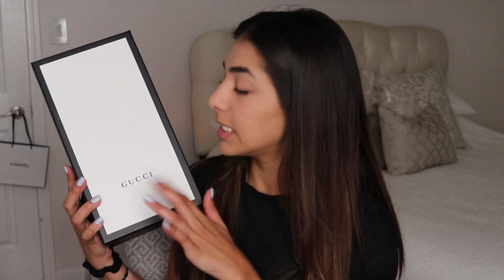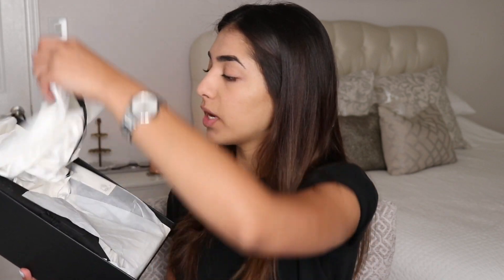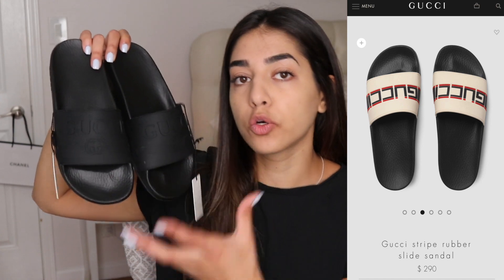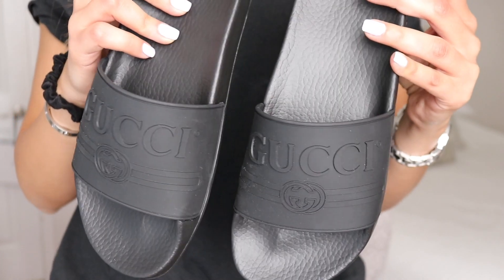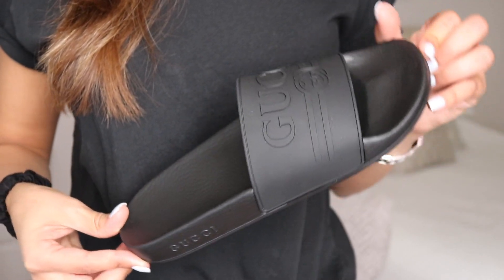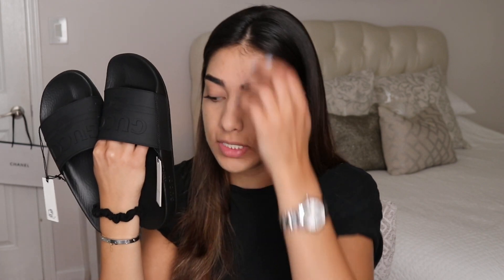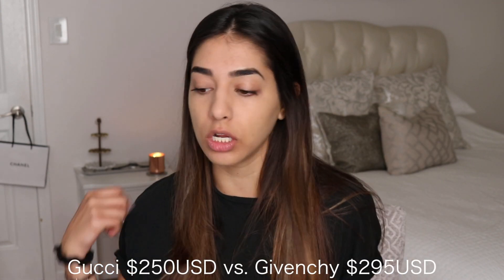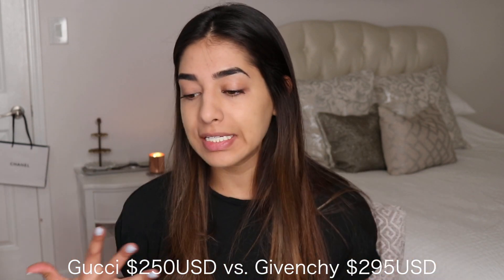GUCCI Logo Rubber Slide Sandal Unboxing + REVIEW FOR NARROW FEET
▽▽ OPEN ME ▽▽
FINALLY FOUND A PAIR OF SUBTLE DESIGNER POOL SLIDES THAT MY FEET DON'T SLIDE OUT OF!

✖︎✖︎ SOCIAL MEDIA ✖︎✖︎

‣▸▹ ITEM:
(Again, I typically wear a size 9 shoe but sized up to a size 10 slide)

GUCCI LOGO RUBBER SLIDE SANDAL $250USD

1.
2. Neiman Marcus
3. Nordstrom
4. Saks

(I DO NOT MAKE COMMISSION FROM THESE CODES, THEY ARE PURELY FOR YOU GUYS TO SAVE SOME MONEY)

⇥ Milk & Eggs - elianajalali $20 off $40 +more
⇥ MVMT WATCHES- eliana15 for $15 off
⇥ FabFitFun - eliana15 for $15 off your box

1270 S Alfred St.

♡♡♡ FILMING SET UP ♡♡♡
◇ Main Camera:
Canon 80D